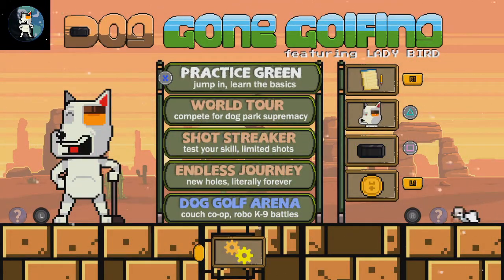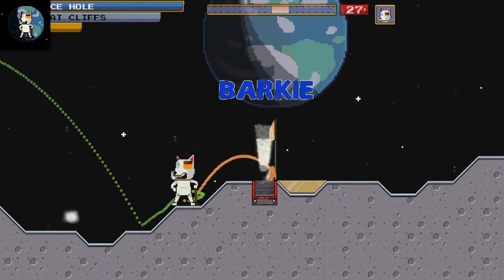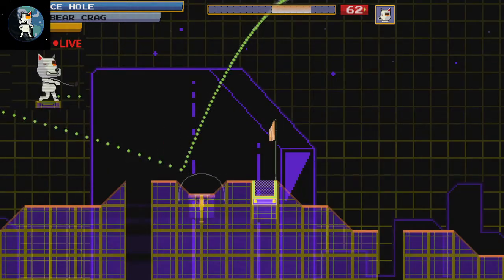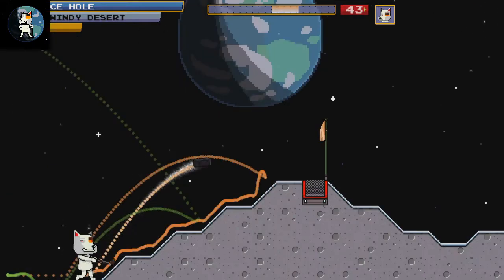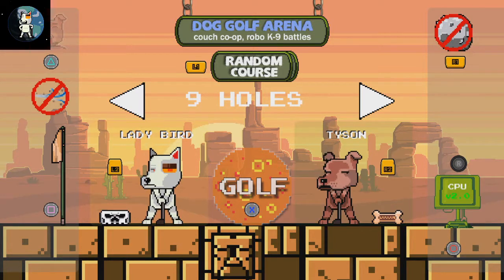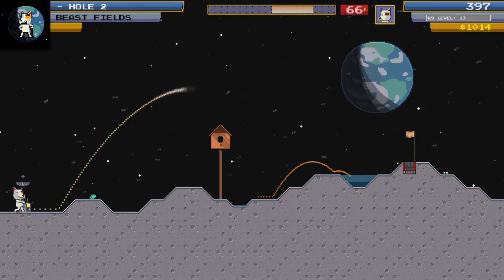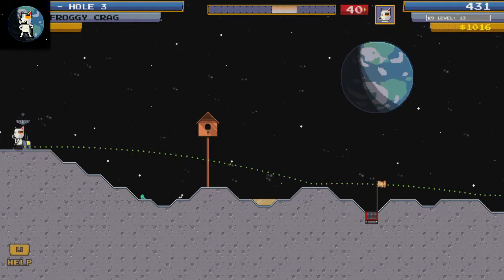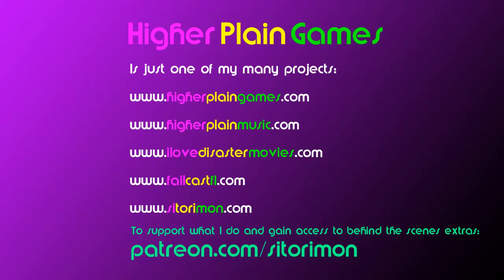Dog Gone Golfing Review | Arcade | Indie | Golf With Ice Pucks!